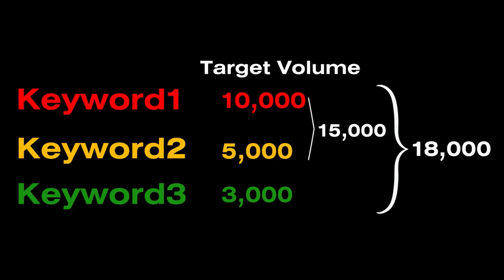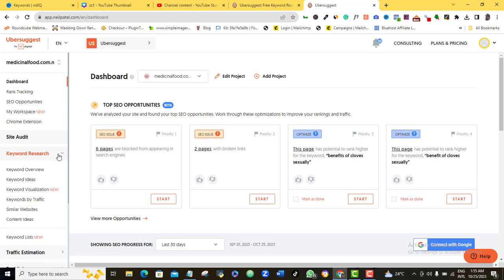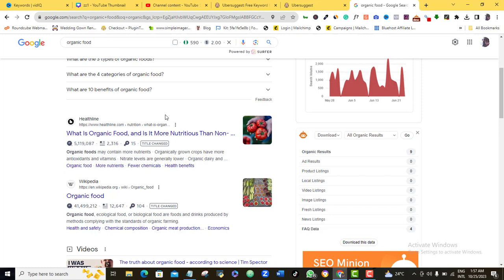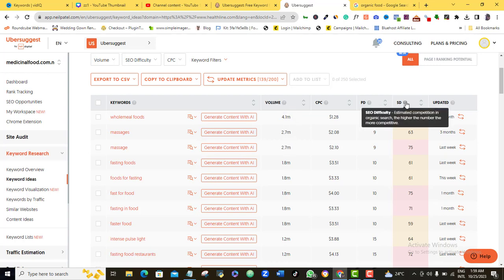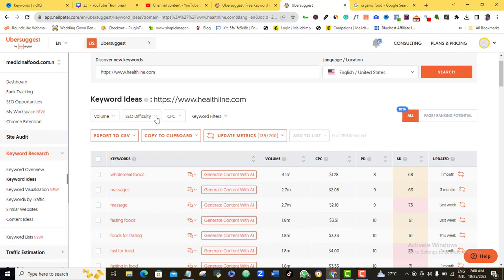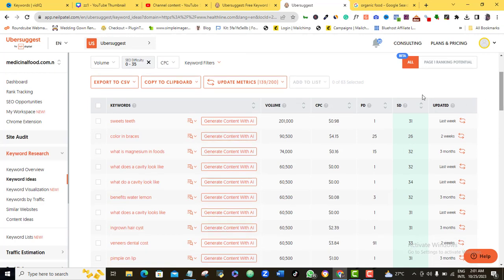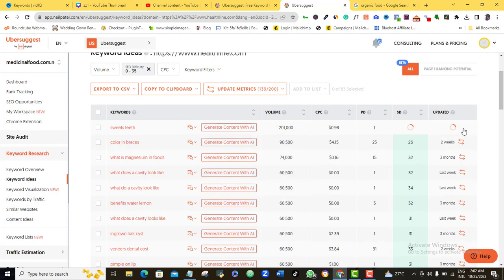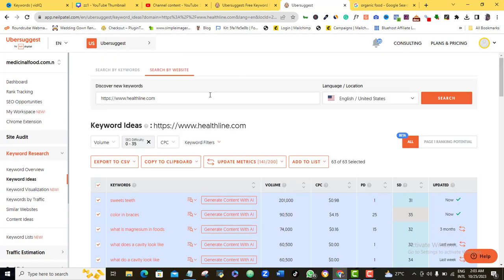Get Unlimited Easy-To-Rank Keywords + High Volume In 1 Click | Ubersuggest Keyword Research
If you want unlimited Low Competition and High Volume Keywords, then watch this video.
In this Ubersuggest keyword research tutorial, I show you a simple way to get 10,000 or more profitable keywords for your blogs and websites which guarantee high ranking and thousands of organic visits to your website or blog pages.
This is the video that shows you how to do keyword research right